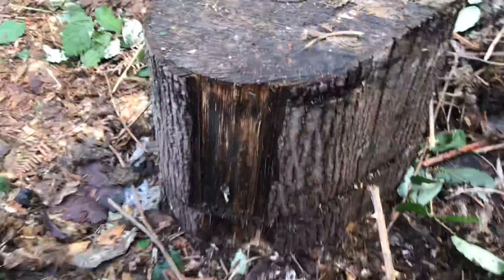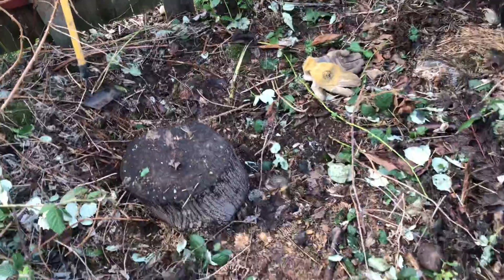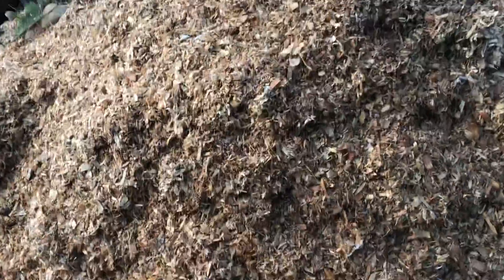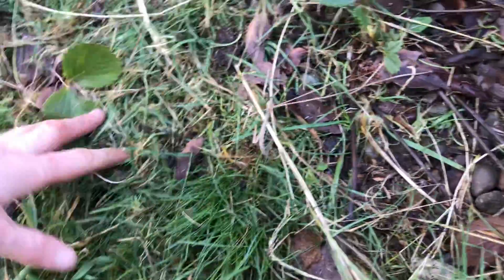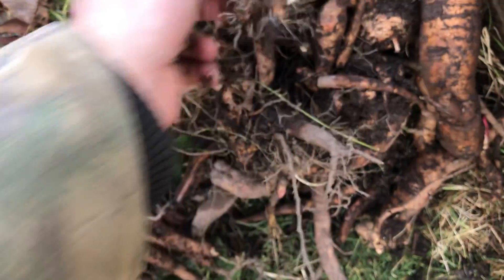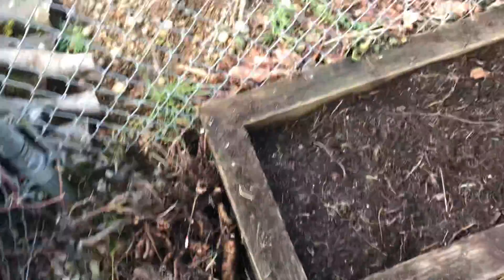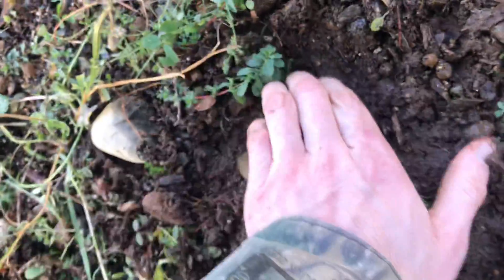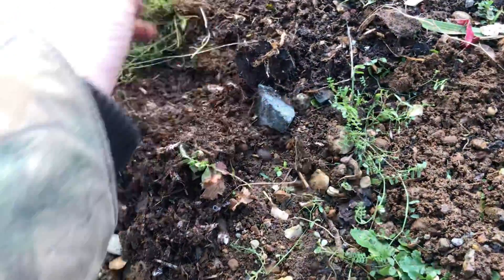How to grow a Blue Oyster mushroom explosion in your yard 💥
How I turned my yard into a giant mushroom patch. using my ducks and pigeons giving me stronger more nutrient dense food. I also talk about mulching blueberries and using strawberries as a companion plant ground cover